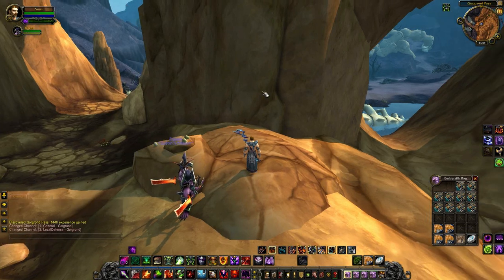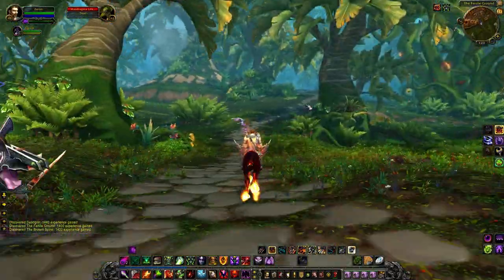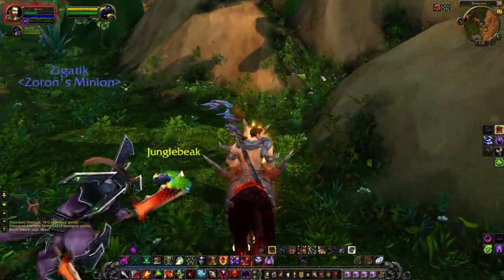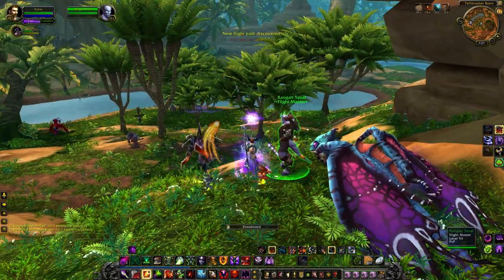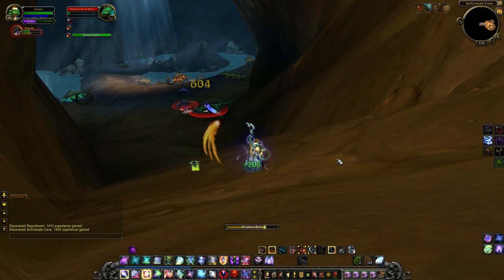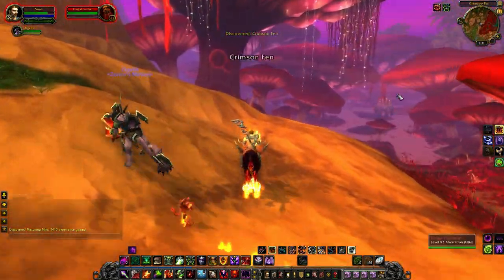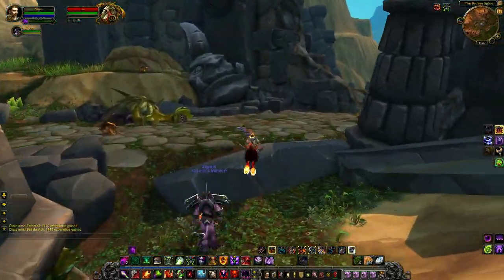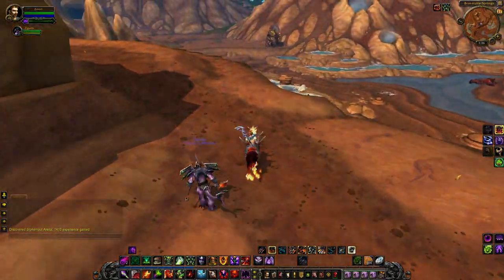WoW WoD: Careless Exploration (Ep. 18): Plants vs Animals!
Let's go find cool things, crazy mean plants, a hippo calf, plus crazy hot springs!  There is a whole bunch of cool new stuff in Warlords of Dreanor!